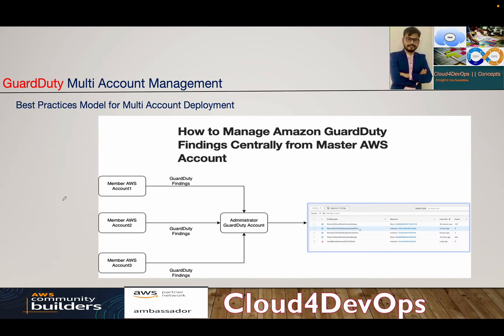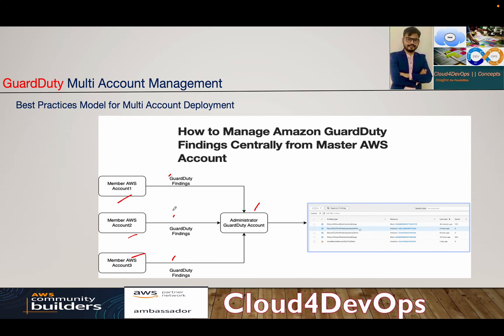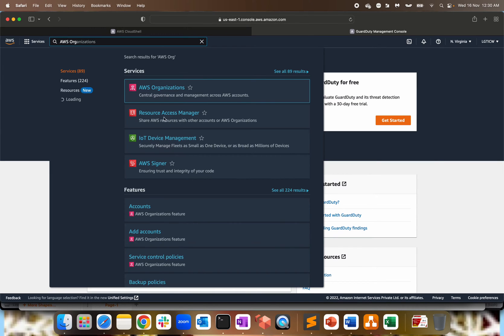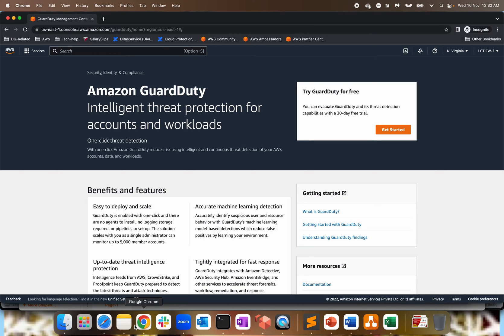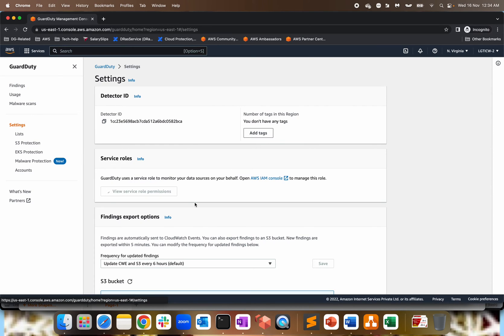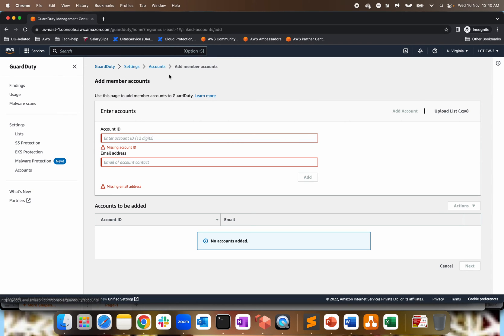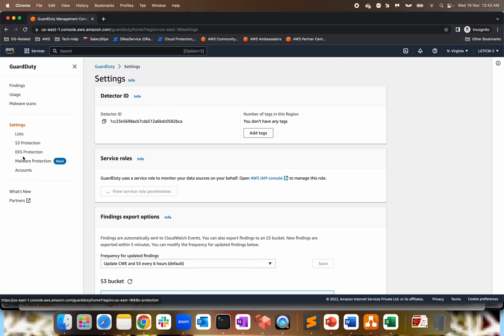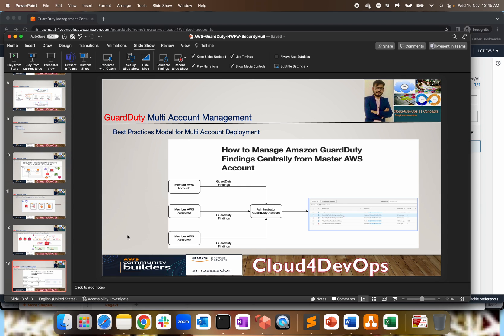AWS GuardDuty | Manage Amazon GuardDuty Findings Centrally from Admin AWS Account | Concepts | Demo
In this lecture we will understand how you can manage multiple AWS account GuardDuty findings from central account within AWS.

- Concepts
- Demo with Best Practices

Happy Learning !!!